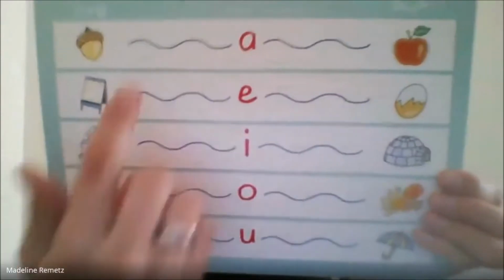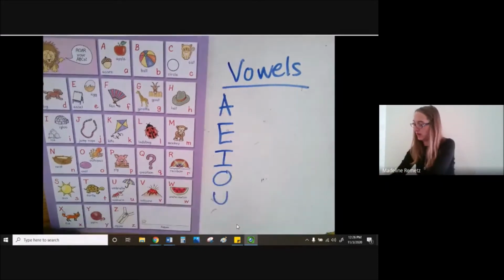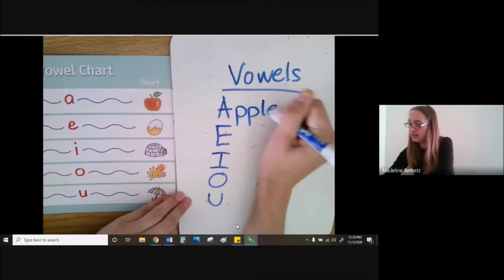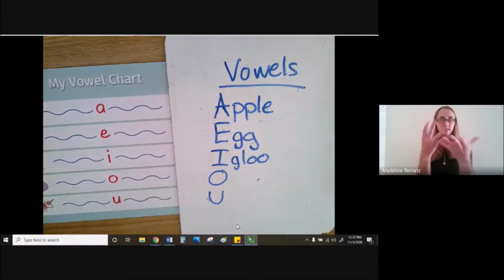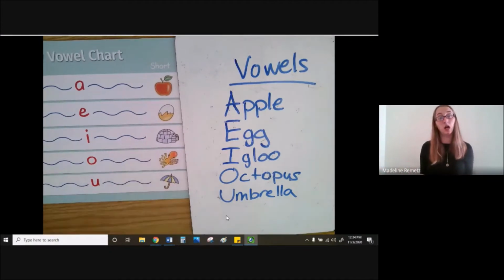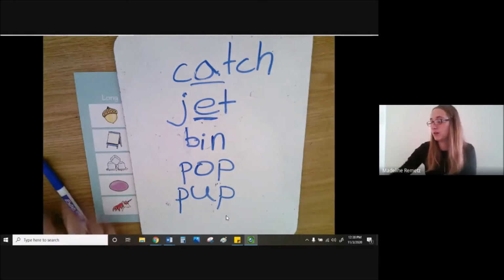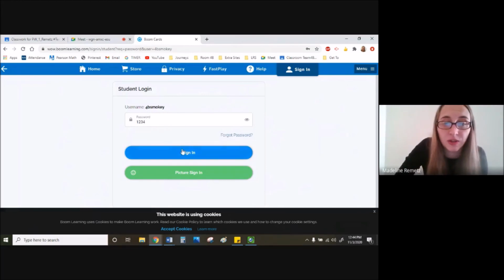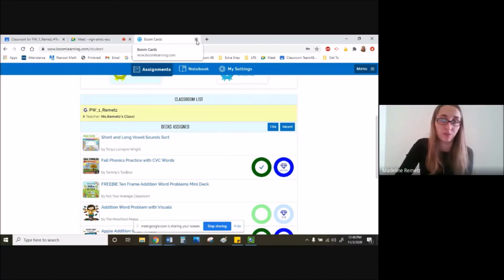Short Vowel Party